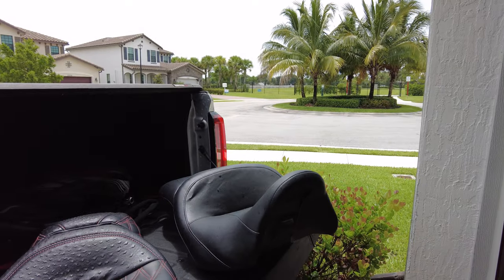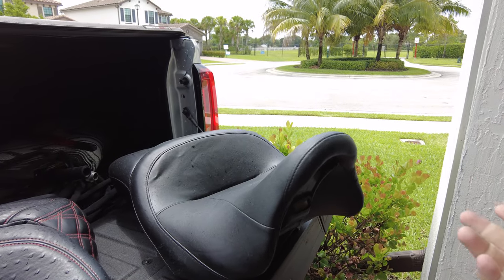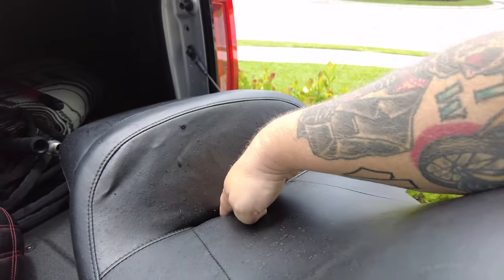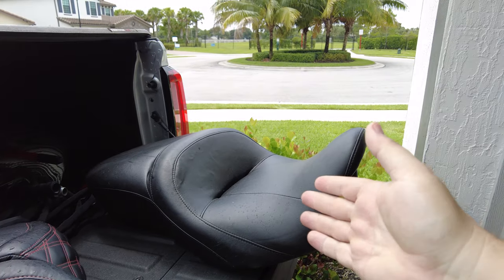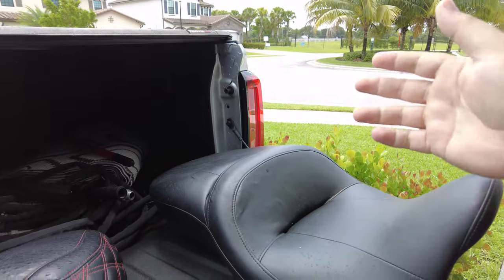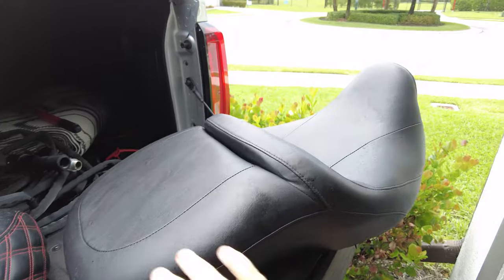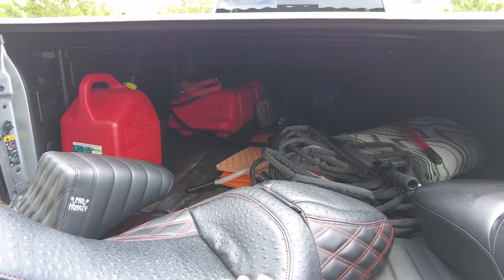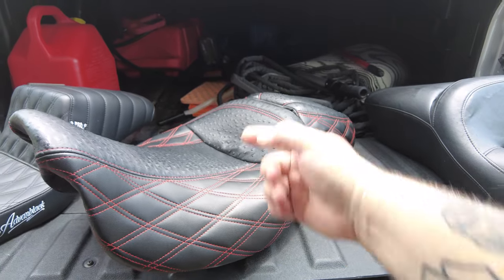3 Must-Have Motorcycle Seats For A Comfortable Ride On Your Harley Davidson!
The best motorcycle seat? You need three of them to cover your "bases." I have had almost every seat you can imagine, and they all have strengths and weaknesses. I feel like you need more than one to be ready for any situation, so let's talk about why I think you actually need three!